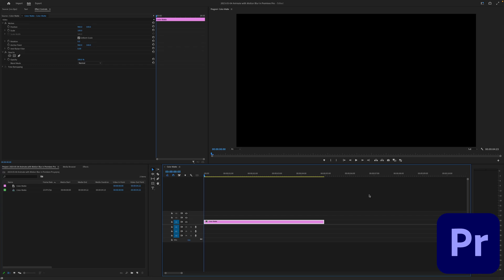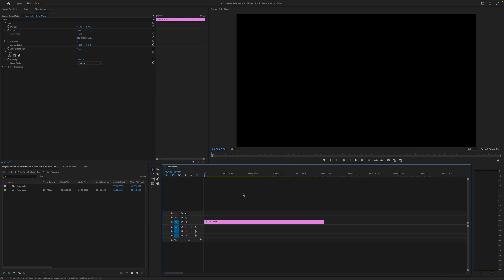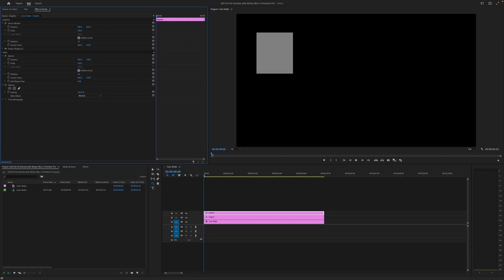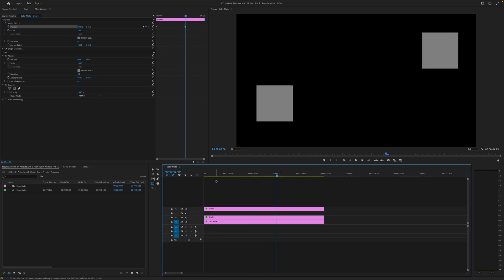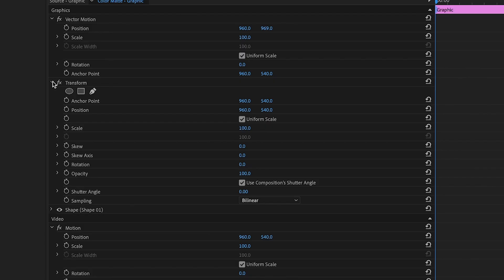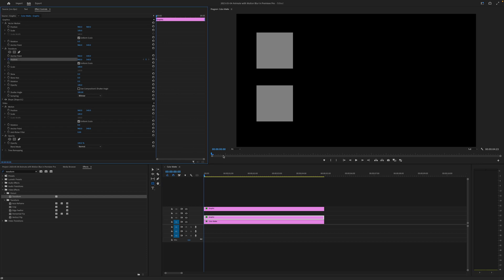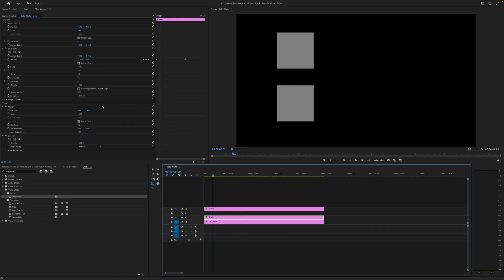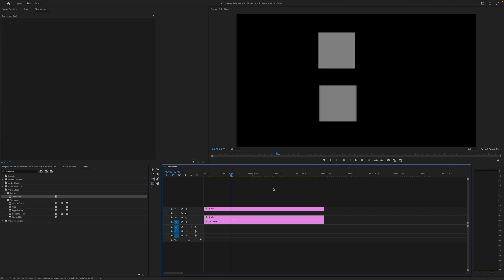How to Animate with Motion Blur (Adobe Premiere Pro Tutorial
Animating with motion blur is easy in Adobe Premiere Pro. It's not very intuitive however. After Effects has an easy motion blur button, but Premiere Pro does not. In this video, I'll show you the workaround.